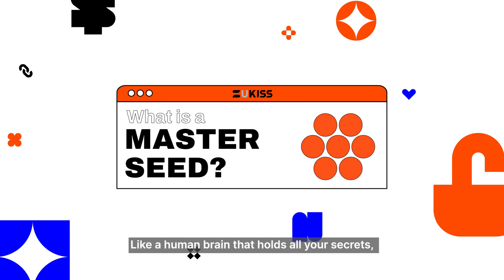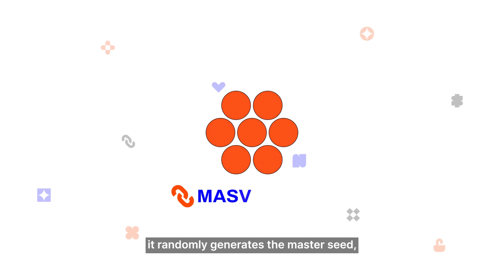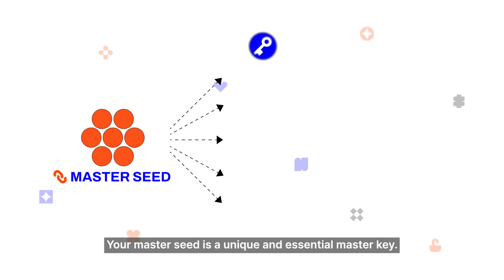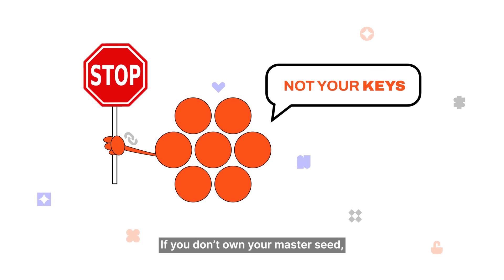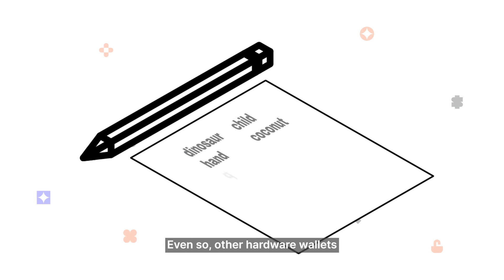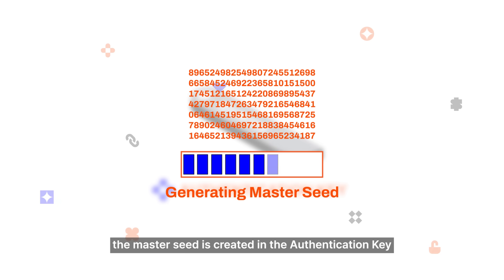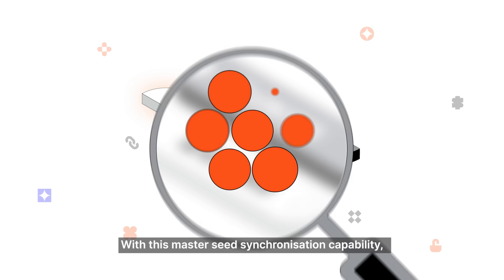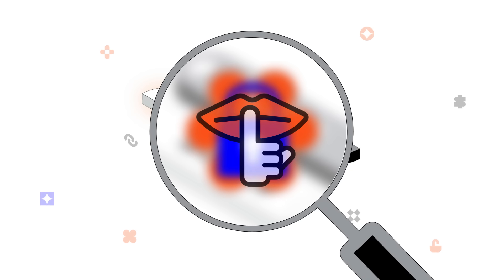What is a Master Seed?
When you first set up your crypto wallet, it generates a master seed. This unique and essential master key is used to generate different sets of private keys for your various crypto asset types.

Upon receiving Hugware®, the hardware wallet generates the master seed for the first time during device initialisation. This offline process ensures that the user owns the keys to their assets from the beginning.

Hugware is the world's first phrase-free hardware wallet.
🌏 Worldwide shipping